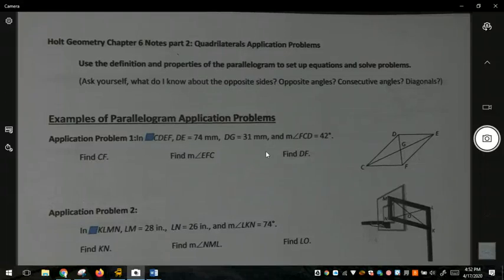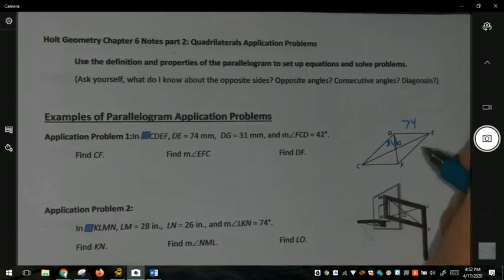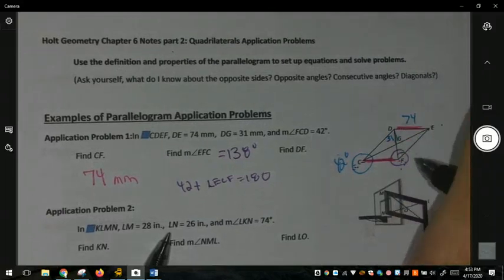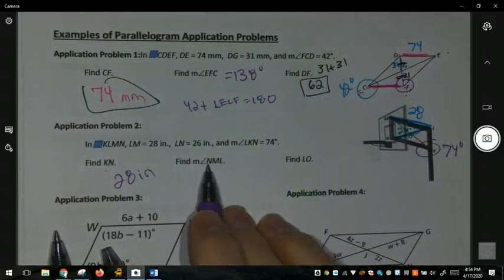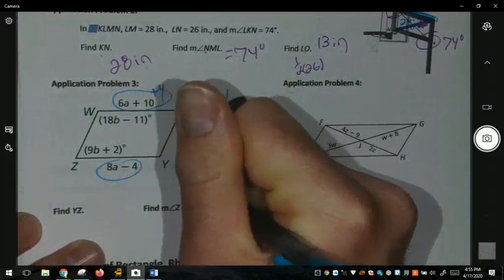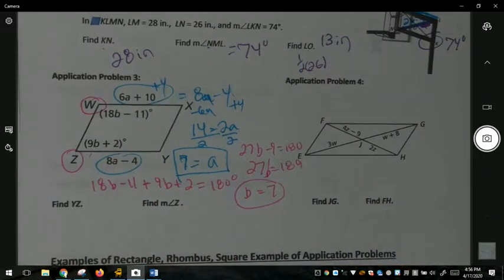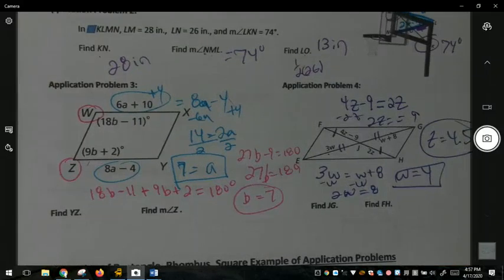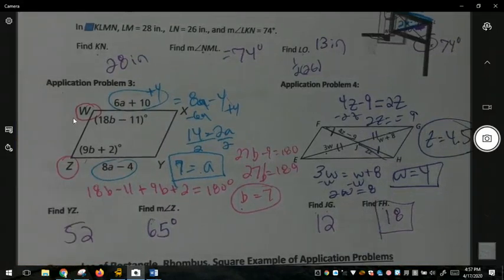Quadrilateral Applications 2020 Clip 1 of 3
Learning Target:
I can use the definition and properties of parallelograms to set up and solve problems.